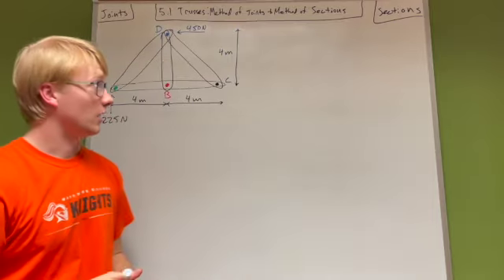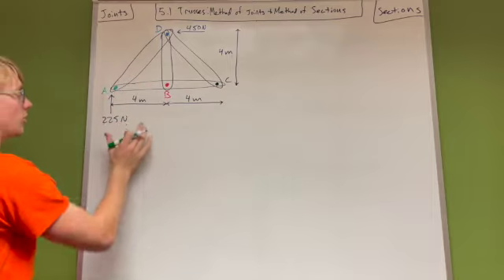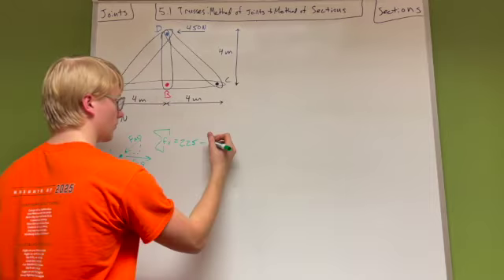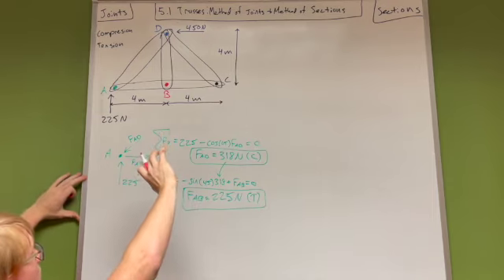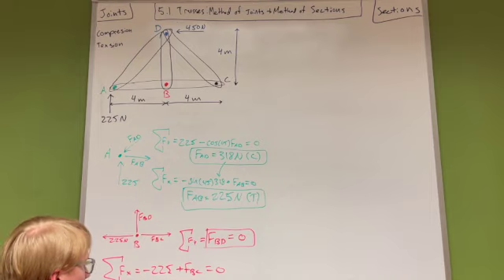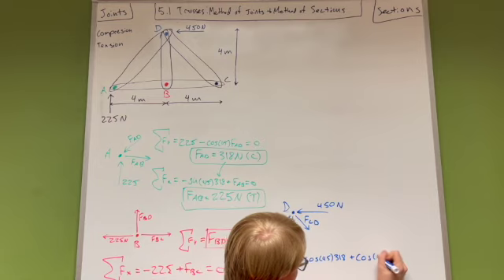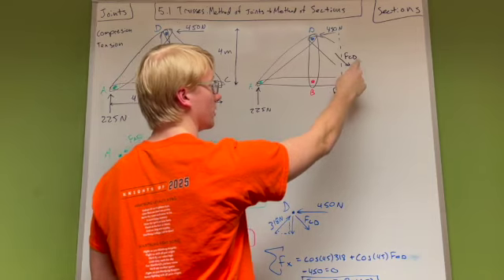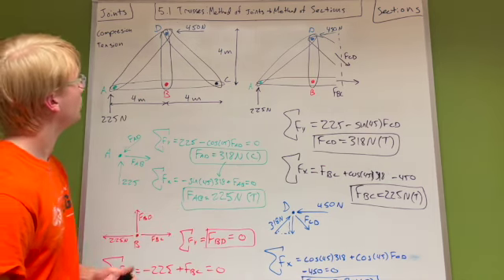5.1 Trusses: Methods of Joints and Method of Sections - Statics